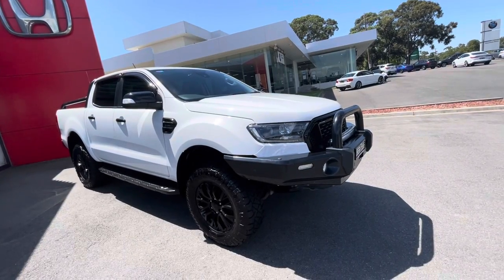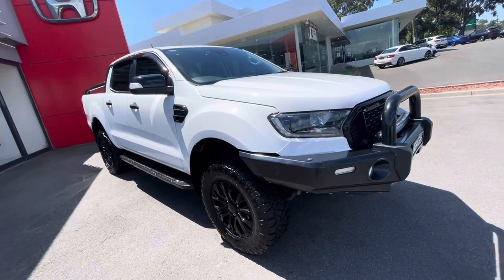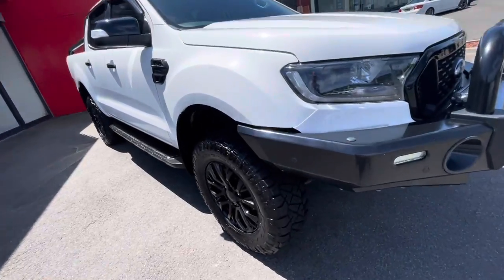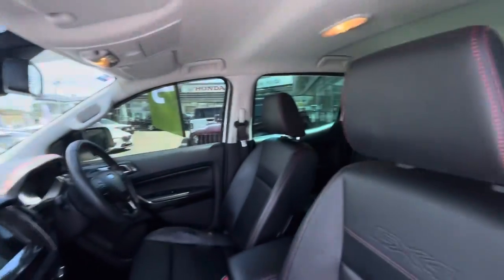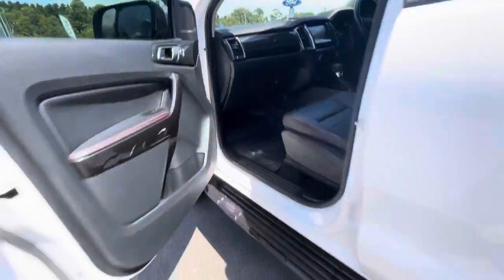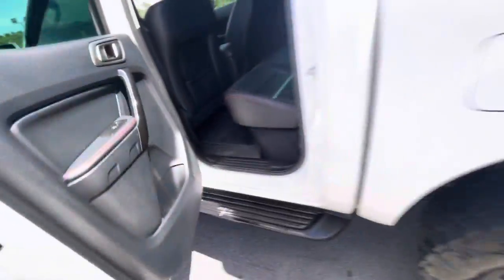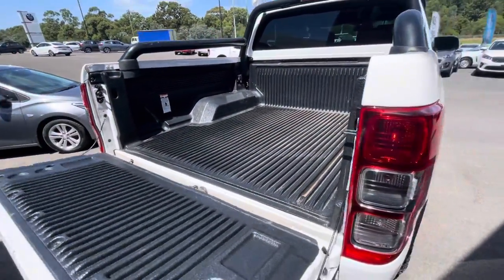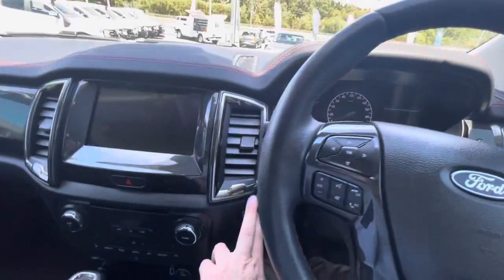2019 FORD RANGER FX4 bi turbo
Welcome to Valley Motor Group Used Cars Traralgon

2019 FORD RANGER FX4 bi turbo

We have over 100 PRE-OWNED CARS

✅ delivery available to MELBOURNE CBD

✅FINANCE AVAILABLE

✅ RWC AND VIC REGO

✅ Factory trained workshop tested

✅ Ask Us about our Free Standard 5 year protection plan or 175,000kms